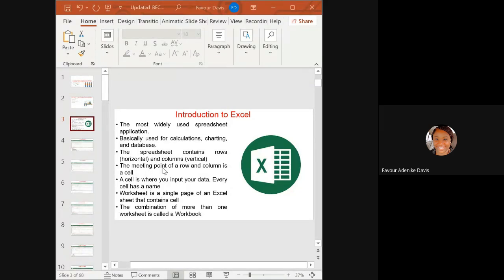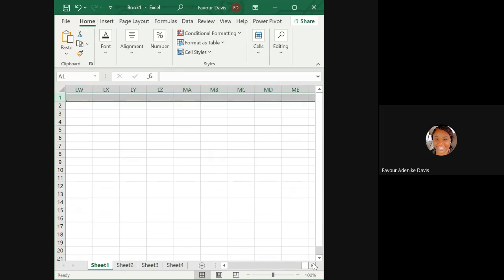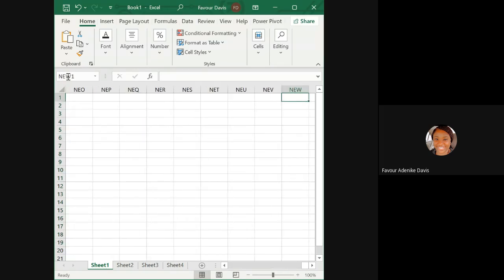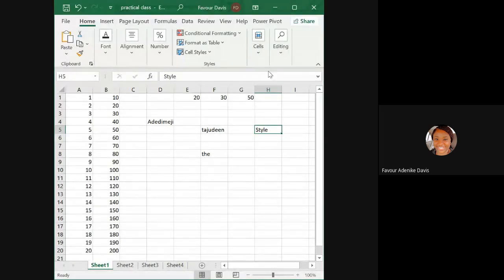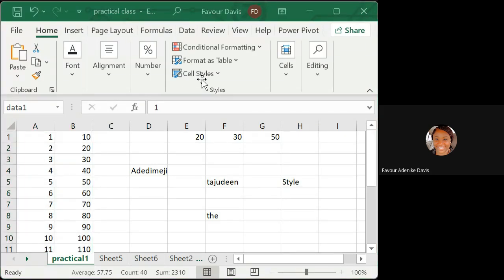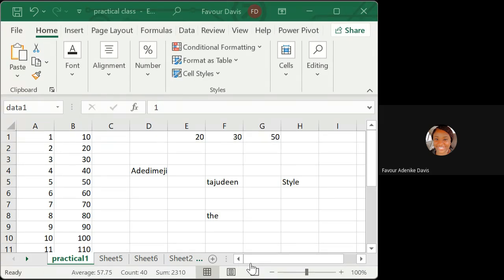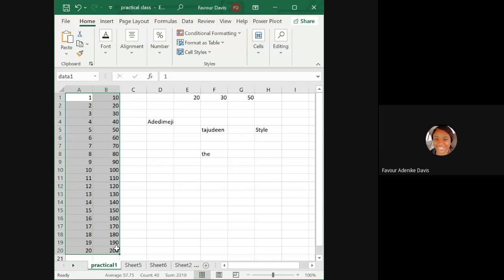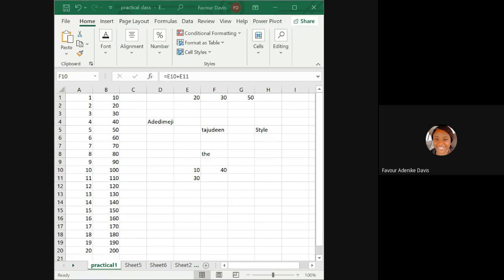Data Analysis day 1